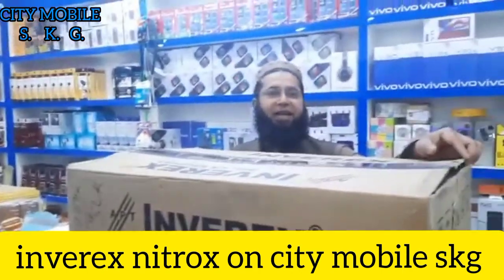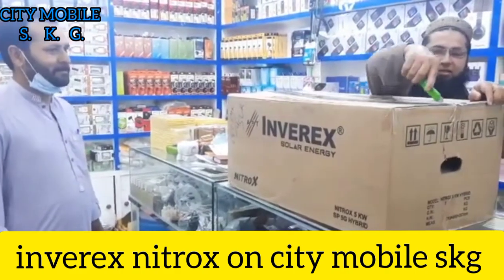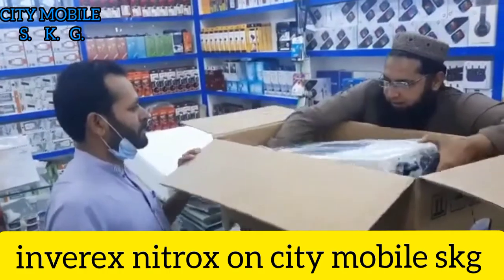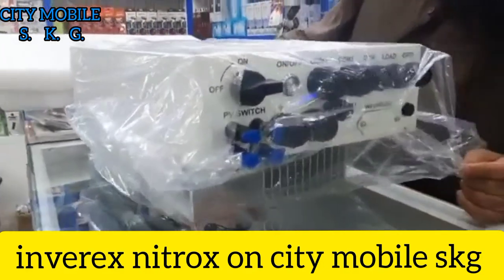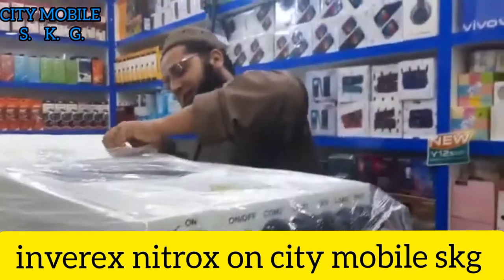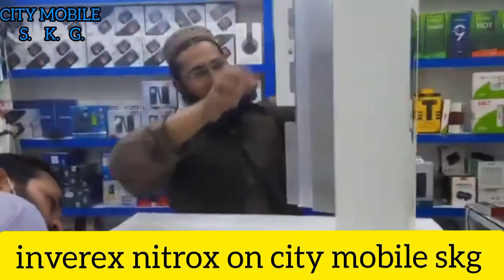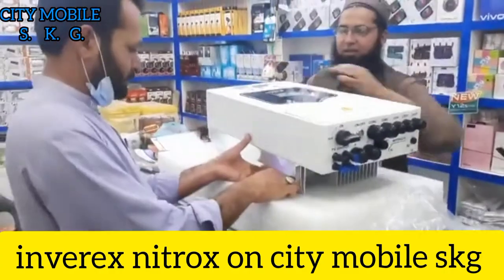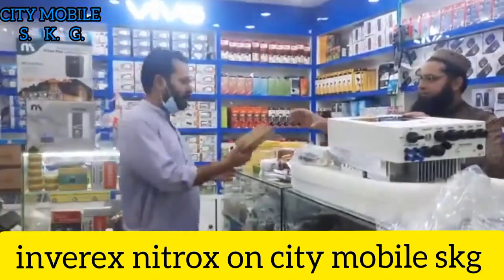INVEREX NITROX inverter available on#Citymobileskg